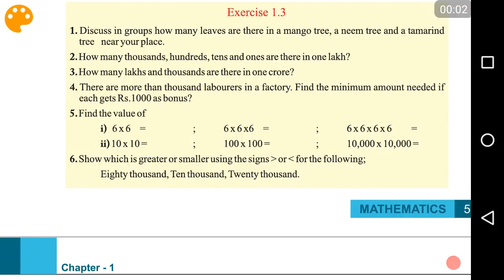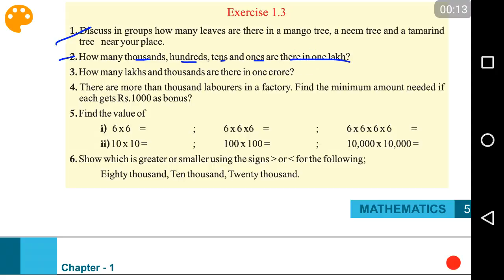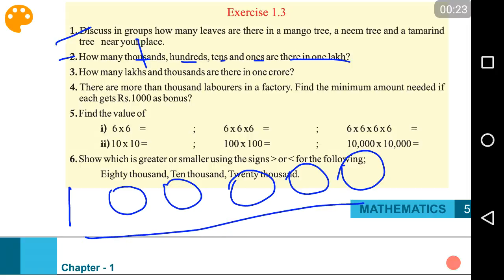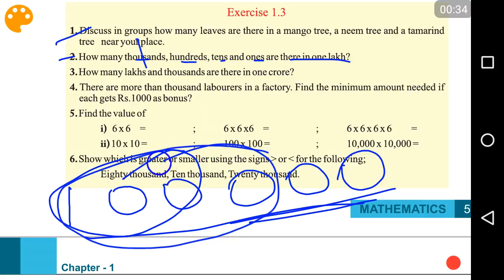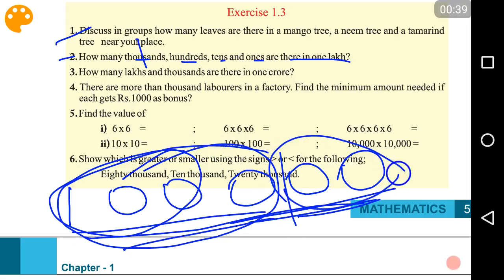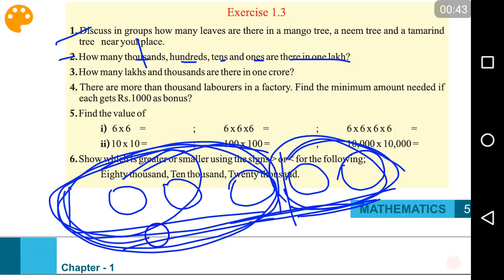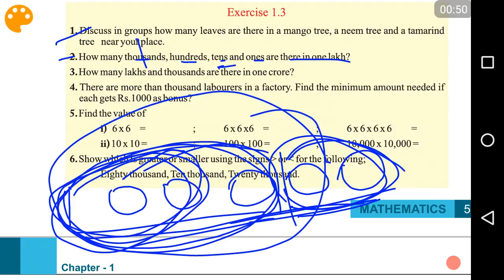Samacheer Kalvi Maths Std 6 term 1 part 16